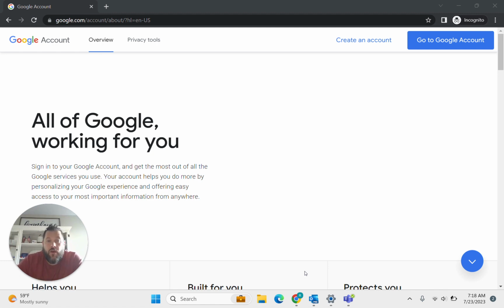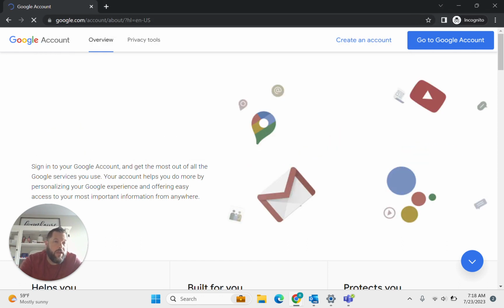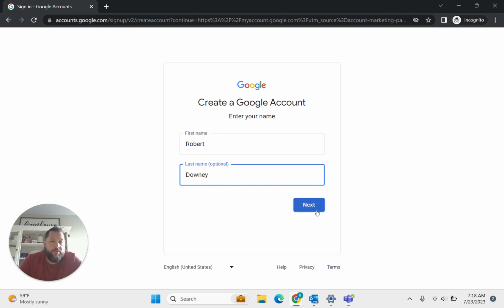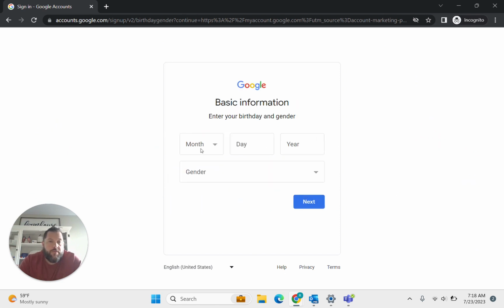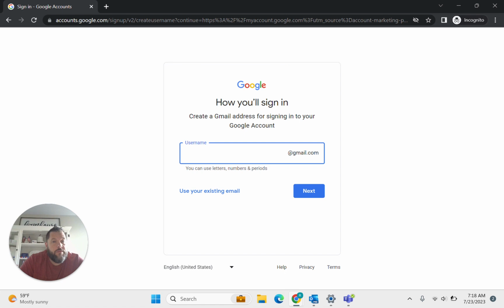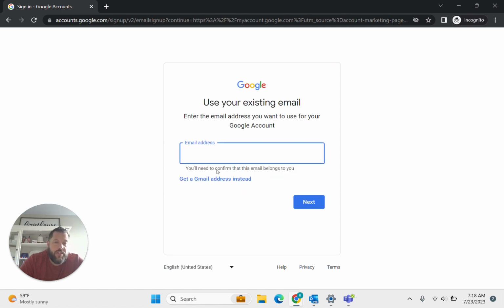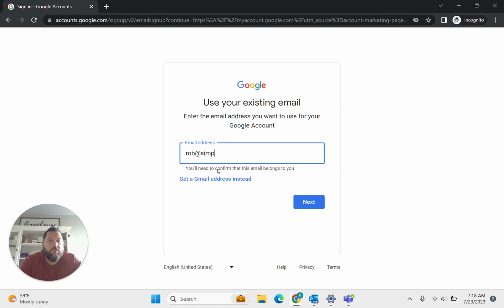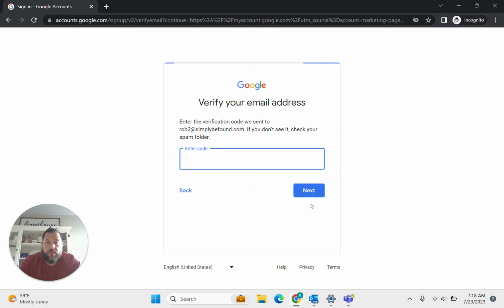Creating a Google Account for Google Analytics, Google Studios, and YouTube Channels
Learn how to create a Google account and gain access to powerful tools like Google Analytics, Google Studios, and YouTube for your business.

In this quick and easy tutorial, we'll guide you step-by-step through the process of setting up your account. Whether you're using Office 365 for email or other systems, we'll show you how to link your existing email to your Google account seamlessly.

Don't get stuck - watch this video to unlock the full potential of Google tools for your business.